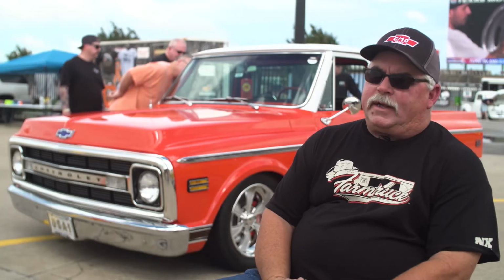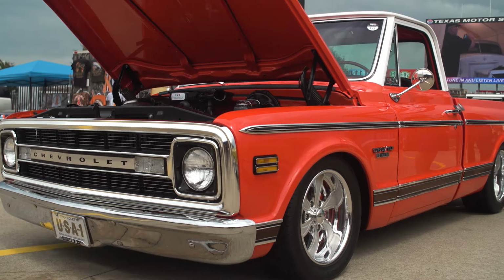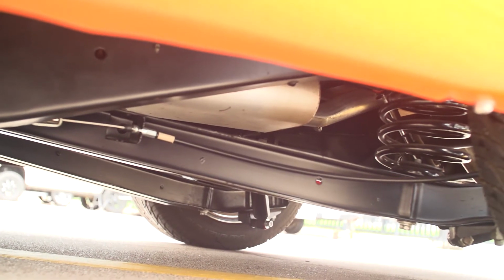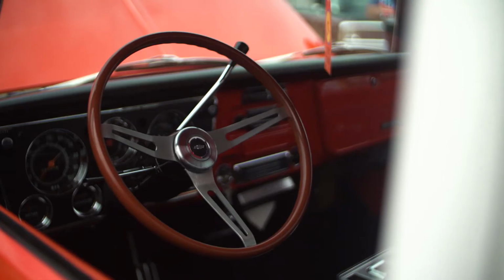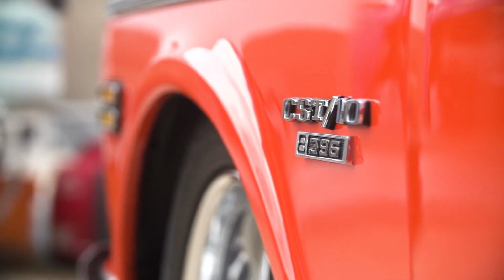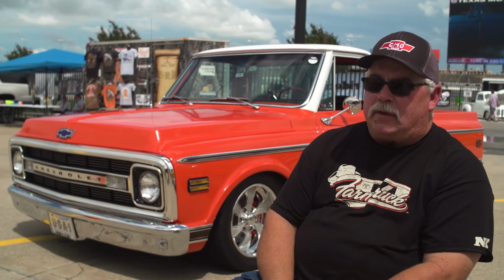Gary Kinion's 1969 Chevy Truck @ C10 Nationals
Gary Kinion and his 1969 Shortbed Fleetside CST Truck has been there since we developed the C-Notch kit for the Chevy Trucks - we used his truck to create our first template! We also added disc brakes to his truck using a 6-lug rotor so he could keep his Rally wheels.

Is your project build equipped with CPP steering, brakes, suspension? Hit us up and get featured on our channel!